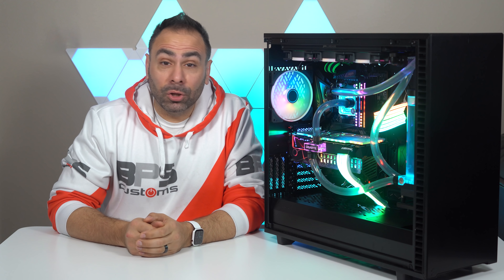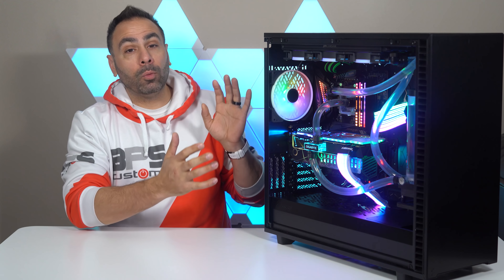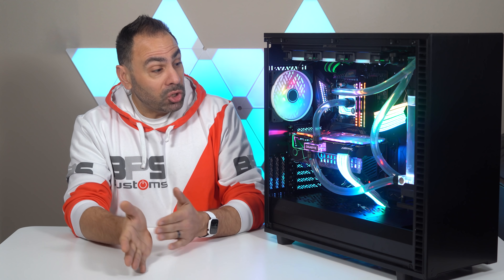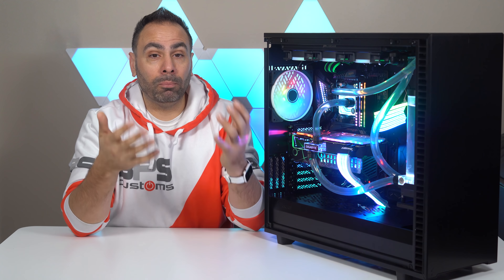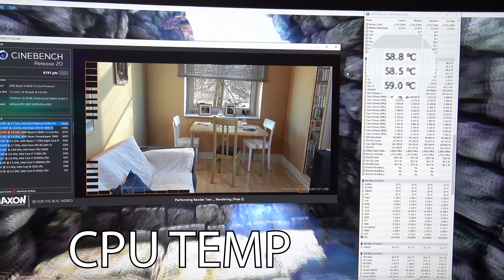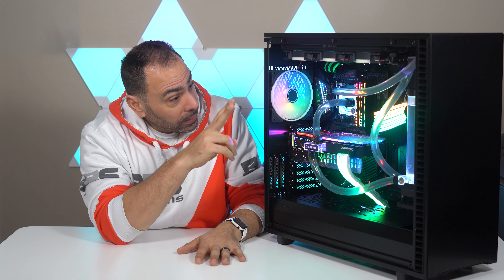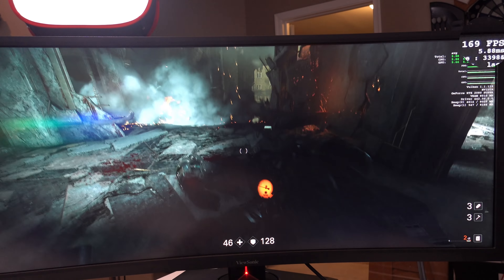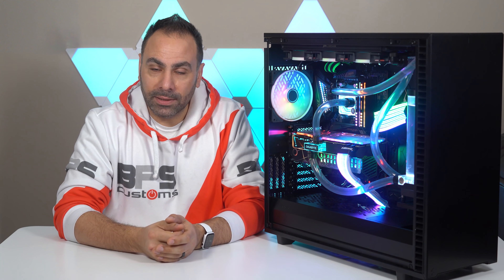This COMPLETELY Changed My System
EXPAND for parts list and links

MSI MEG X570 Ace
AMD Ryzen 9 3900X
Gigabyte RTX 2080 Super WB
Corsair Dominator Platinum RGB
Samsung 960 Evo (970 Evo)
be quiet! Straight Power 11 Plat
Corsair Radiators
EK Pump/Res
EK Velocity CPU Block
Lian Li Strimer Plus: link coming soon

My Gear List:
CAMERAS -
LENSES -
AUDIO -
3Pod Orbit 4 Section Carbon Fiber Tripod